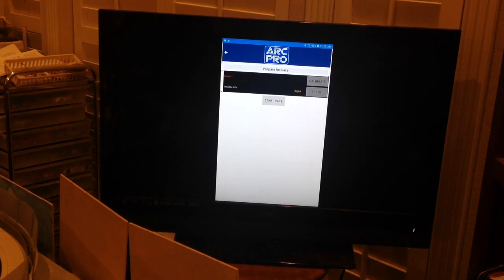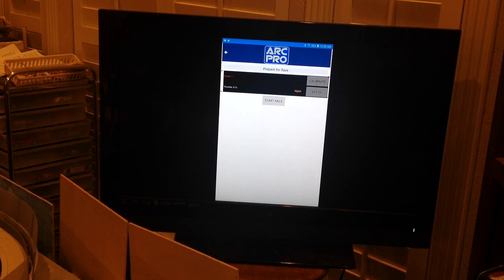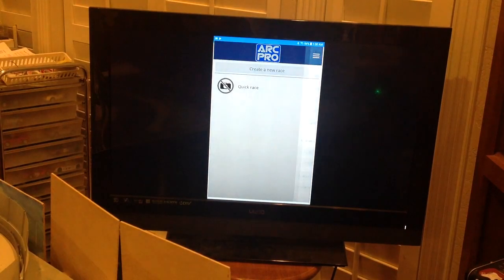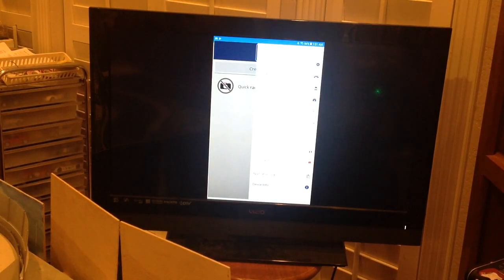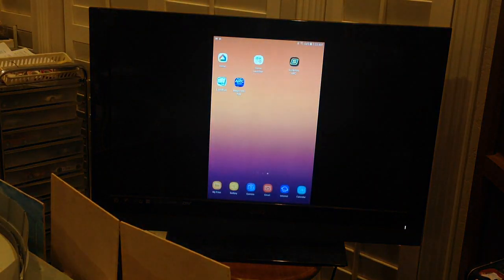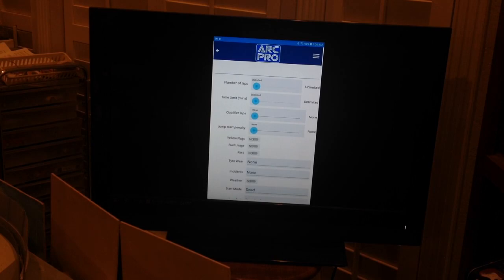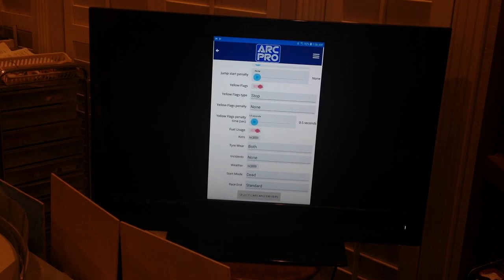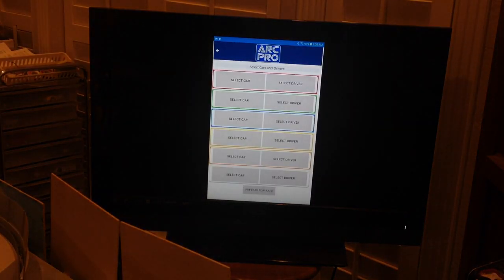Magic Arc App - Race Settings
How to tell if you controller is talking to the pb and the settings available for each race plus a look back at SSD history